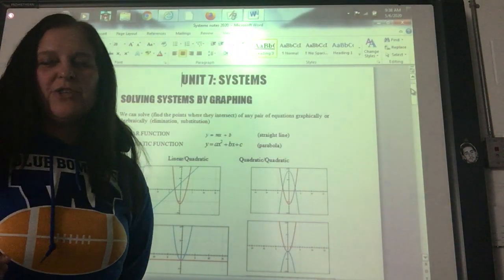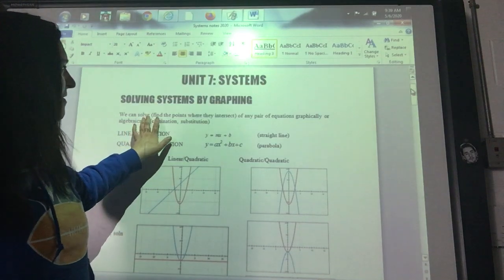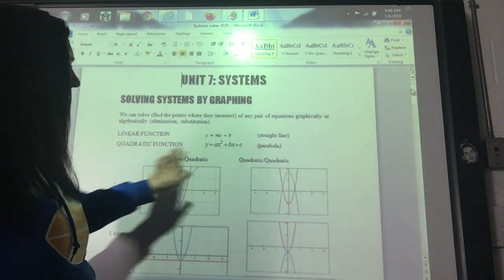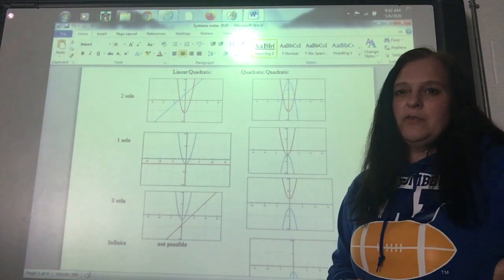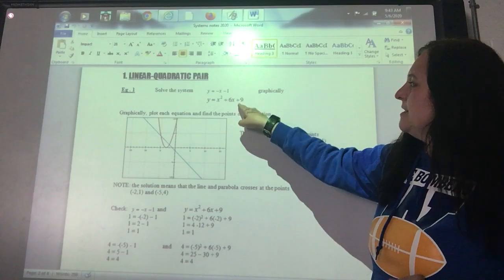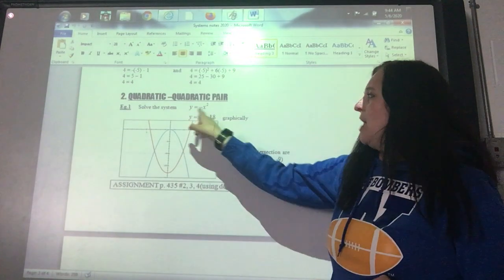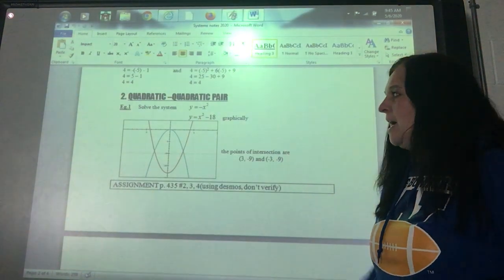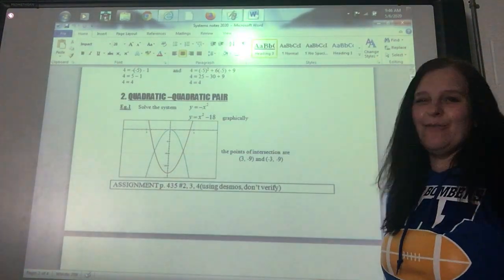May 12 Solving Systems by graphing